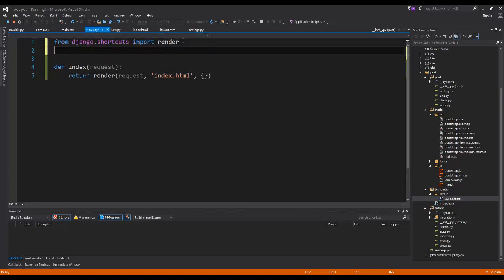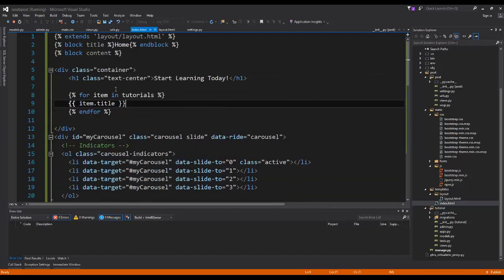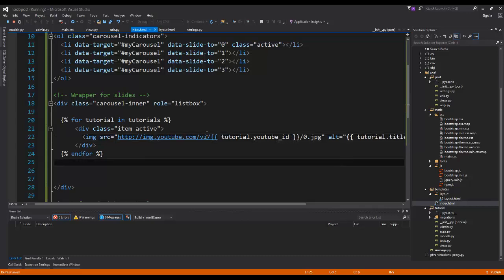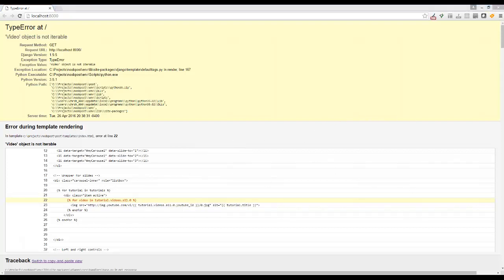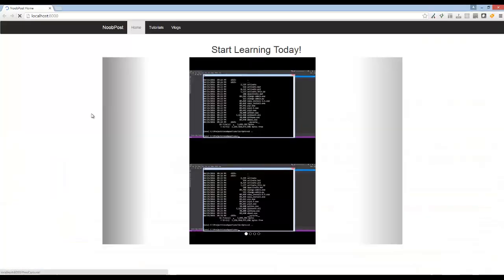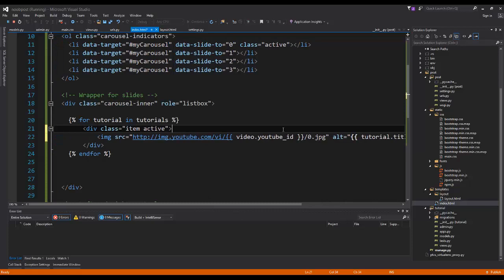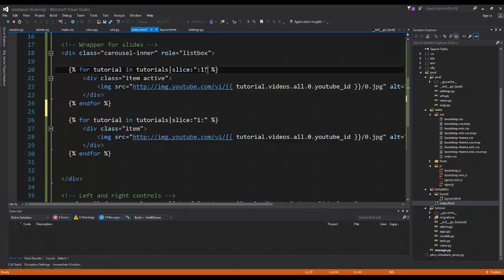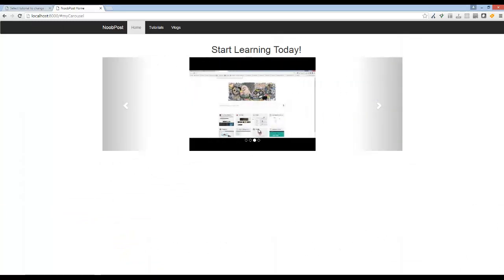The Best Django Tutorial - Making Use of Many to Many Relationship in The Templates